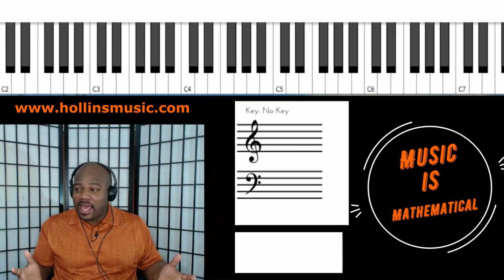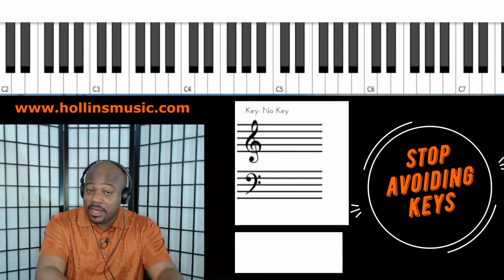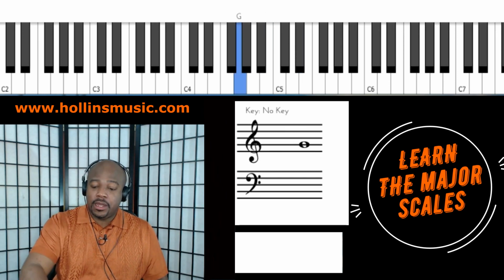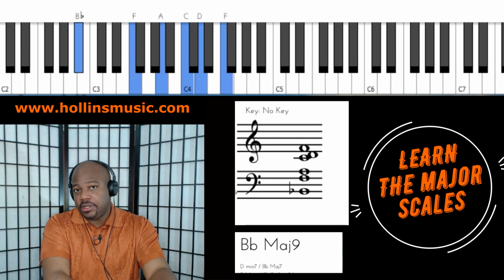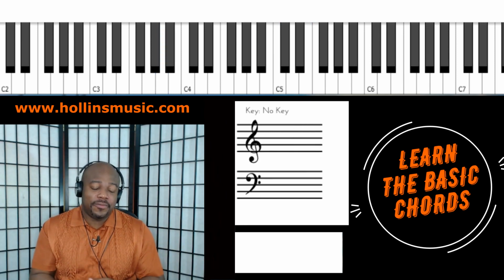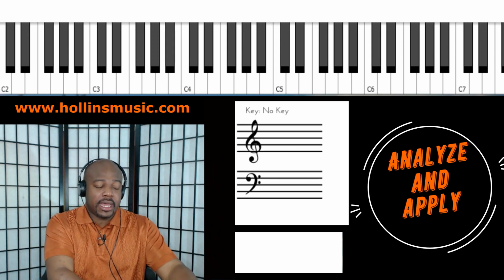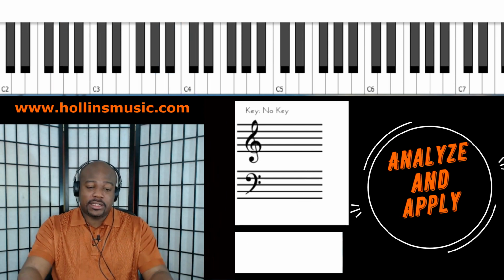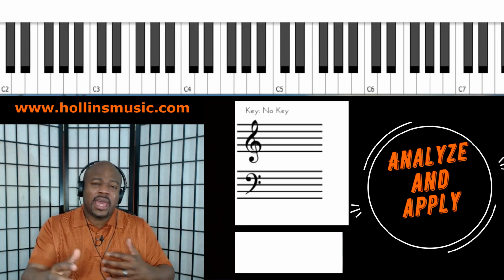GOSPEL PIANO | 4 Tips For Learning To Play In All 12 Keys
Learn 4 tips for overcoming the challenge that many musicians have in being able to play in all 12 keys on the keyboard.